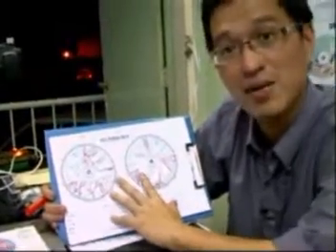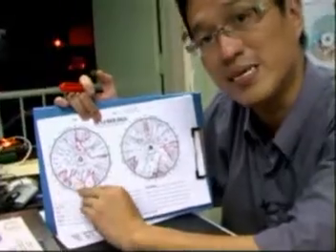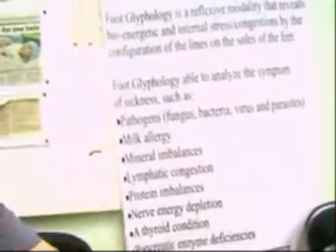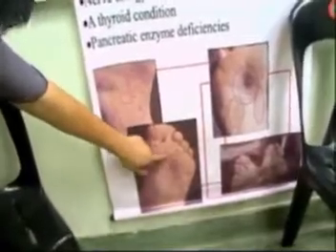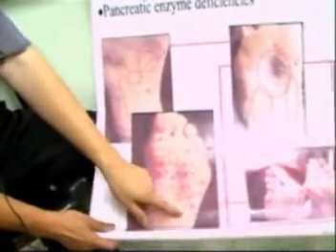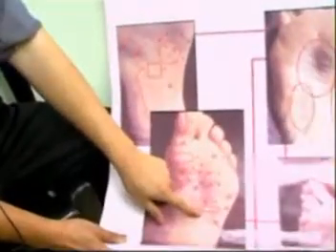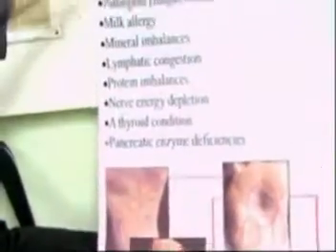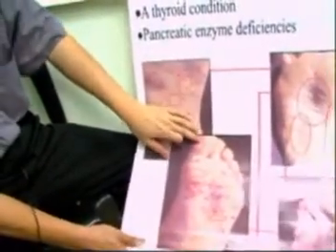Klinik Derma Sivasanta Part 8B of 12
A charitable medical clinic to provide free medical consultation and treatment to the needy, irrespective of racial or socioeconomic background.